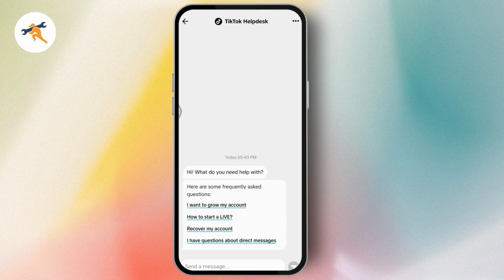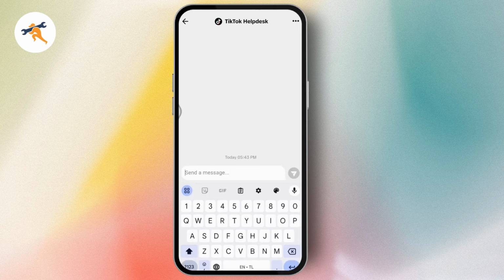How To Fix Tiktok App Rewards Not Working (EASY 2024)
How To Fix Tiktok App Rewards Not Working
tiktok rewards activities not available issue fix
how to fix tiktok rewards not working
rewards activities not available tiktok now
creator rewards program tiktok
tiktok rewards activities not available problem

Welcome to our guide on how to fix TikTok app rewards not working! In this video, we’ll walk you through troubleshooting steps to resolve issues with TikTok rewards, ensuring you can fully enjoy the benefits of the app and maximize your earnings.

0:00 - Introduction
0:12 - Checking App Updates
0:24 - Logging Out and Back In
0:36 - Reviewing Reward Eligibility and Requirements
0:48 - Conclusion